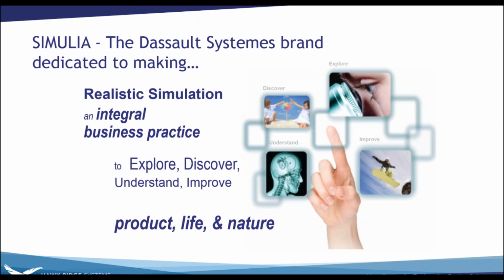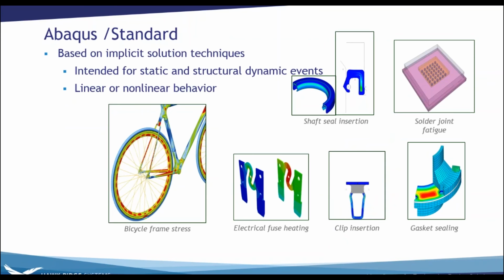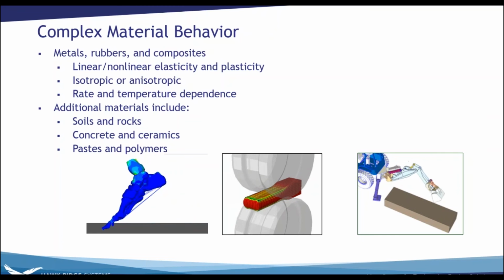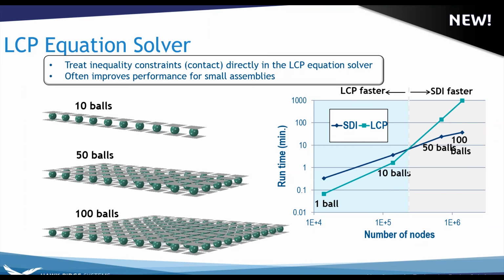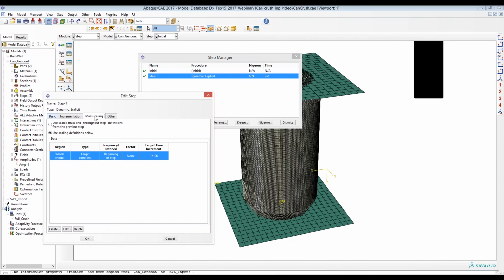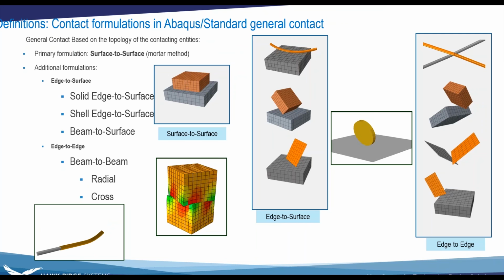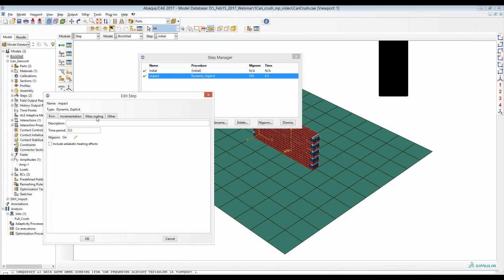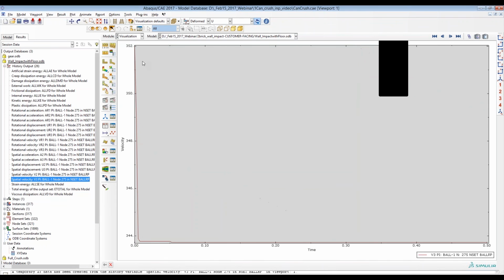WW - Realistic Analysis - Setting up contact and impact events in SIMULIA Abaqus CAE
2017/02/15 - Webinar Wednesday
SIMULIA Abaqus is a powerful analysis tool for completing realistic simulation, and analysis of complex multibody assemblies and impact or drop events often requires setting up contacts. One of the key strengths of Abaqus is robust and easy to set up general contact. We’ll go through how problems are set up and show some of these capabilities in analysis of an assembly, and cover some of the key elements of setting up impact and drop tests to show the power and simplicity of problem setup in SIMULIA Abaqus CAE.